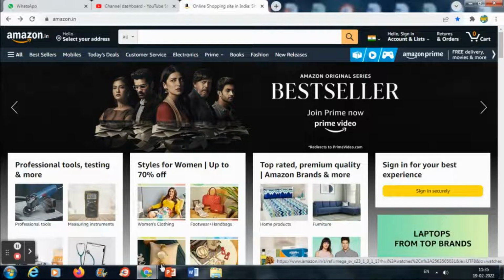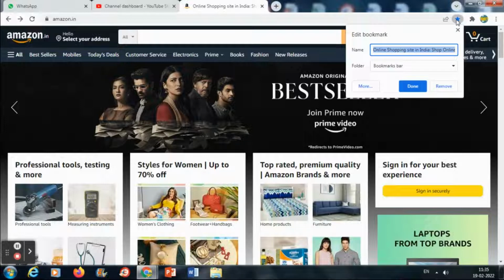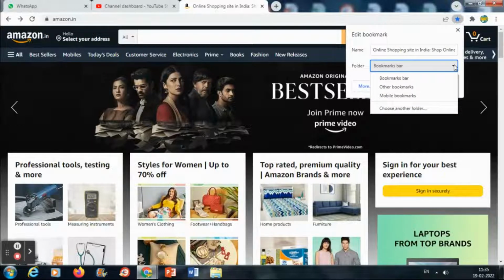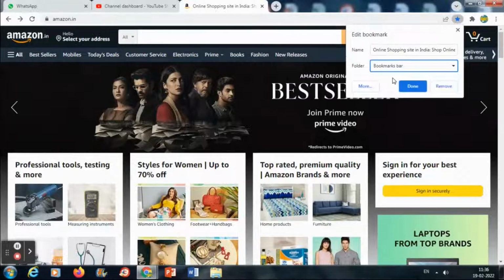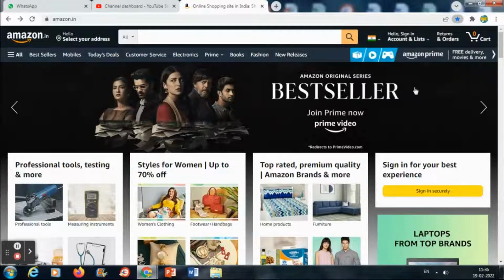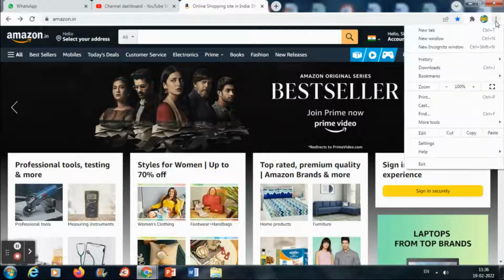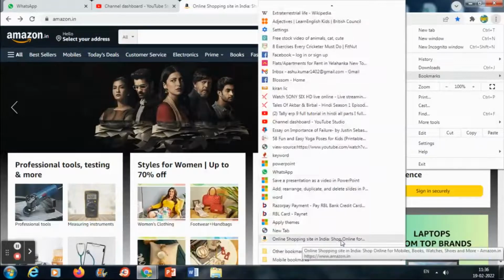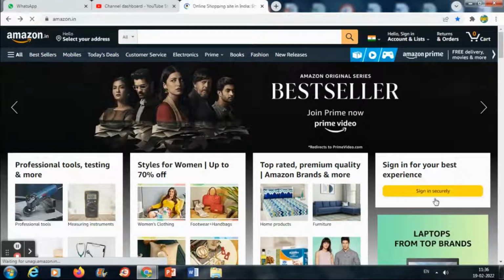How to Add Bookmark in Chrome | Bookmarking in Google Chrome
In this Video Tutorial, I will show you how to add Bookmarks in Chrome.

It is not easy to remember webaddresses of every website you like to visit,
Thankfully Bookmarks makes it simple and organize  specific websites so we can re-visit them again and again.